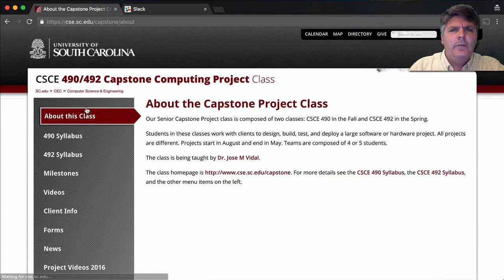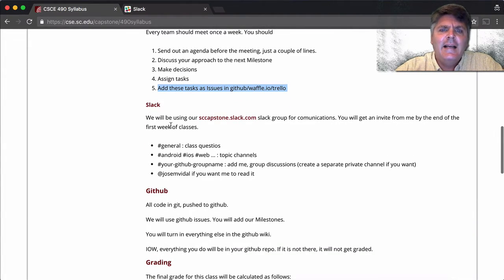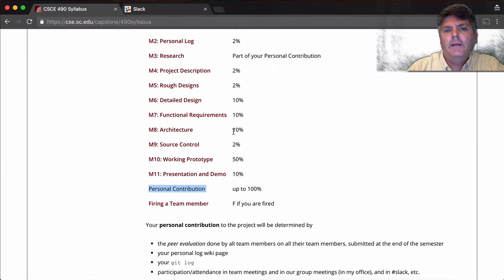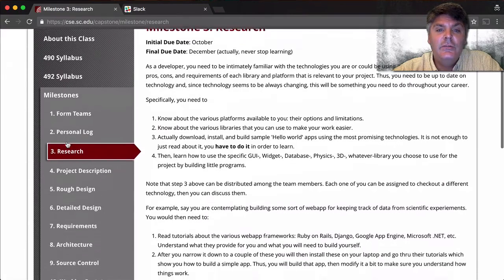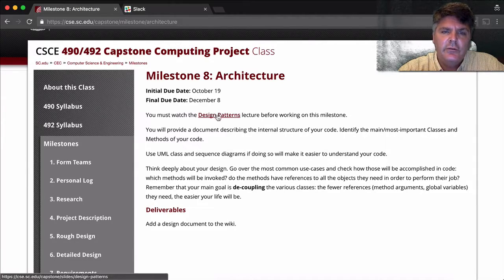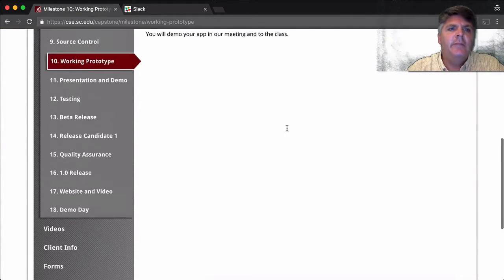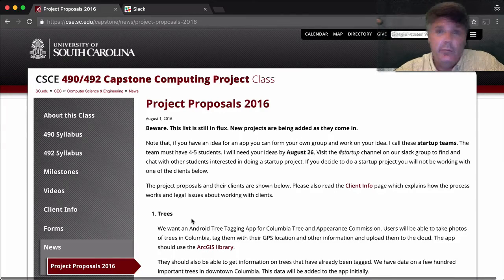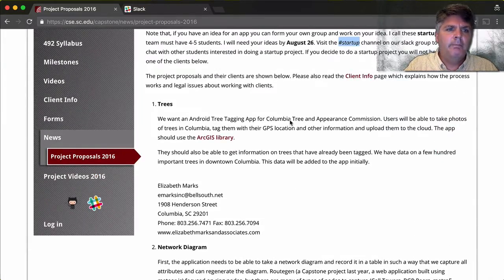CSE Capstone Class Introduction: CSCE 490